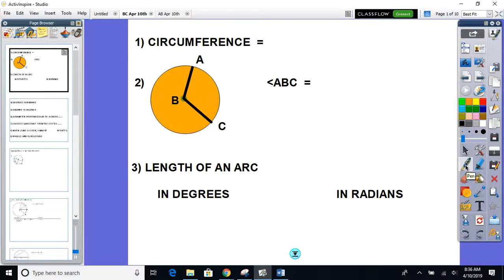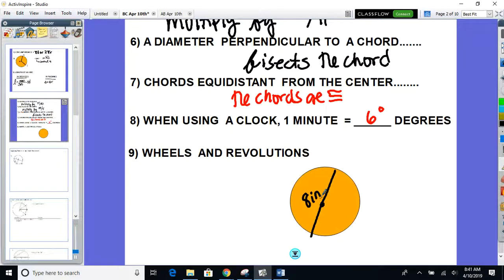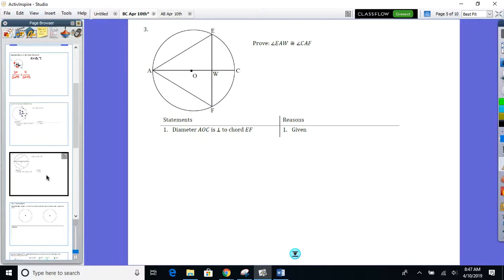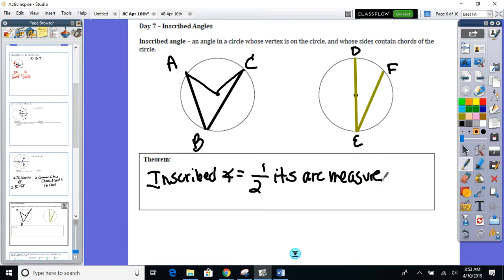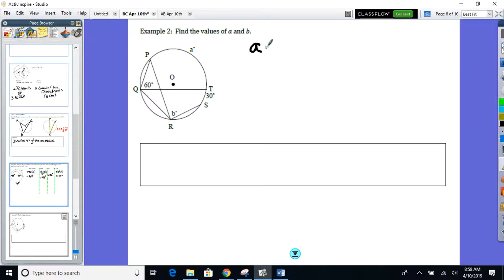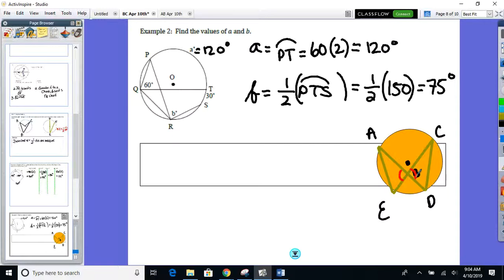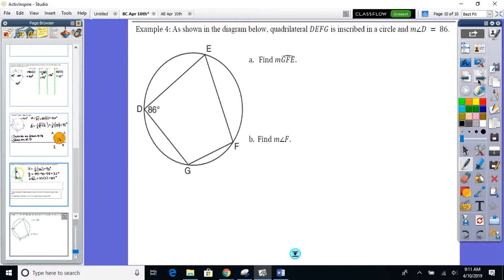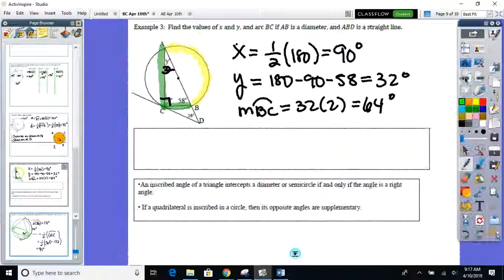Honors Geometry BC - Unit 10 - Inscribed Angles